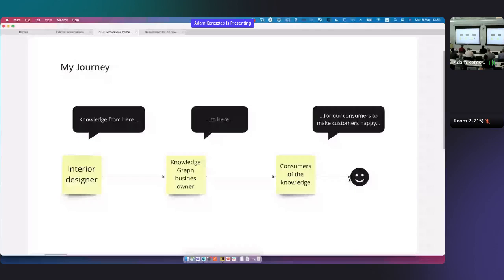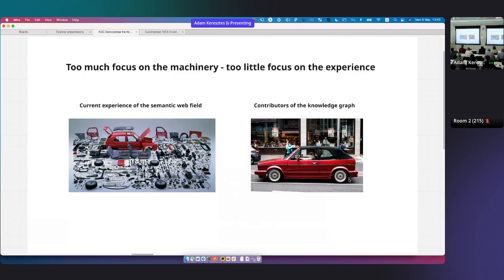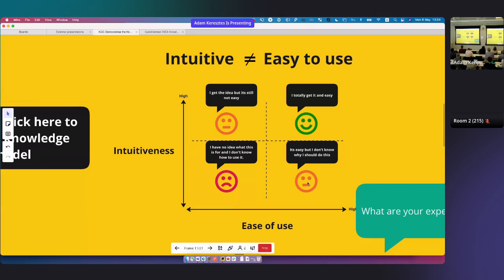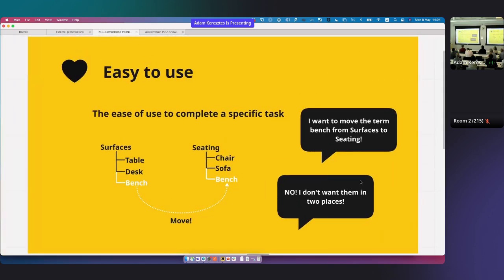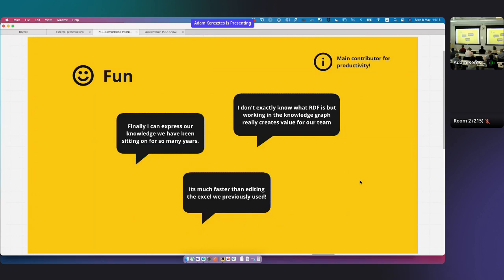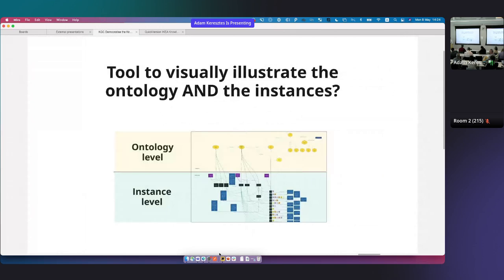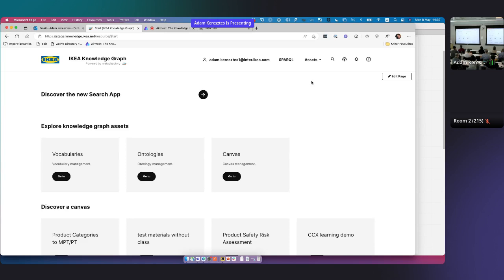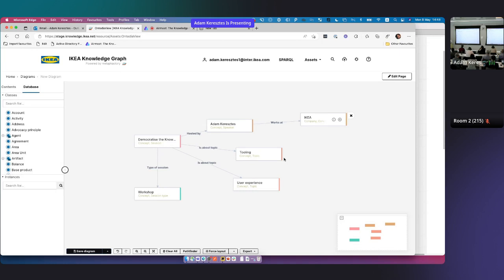Workshop Democratize the Knowledge Graph and Concrete Tooling Requirements KGC 2023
Adam Keresztes | Business Owner, IKEA Knowledge Graph

In KGC 2022 Katariina Kari was talking about the ways in which IKEA experts were upskilled to contribute to the IKEA knowledge graph (IKG). With one year experience, the IKG business owner, Adam Keresztes, who has a background in UX design, takes the topic further to discuss and show what kind of tools can help in empower the experts. This workshop shows what is possible to achieve with tooling today and discusses what is yet to be done to really and truly democratise knowledge graphs. This workshop is meant for teams that are building KGs as well as tool providers.